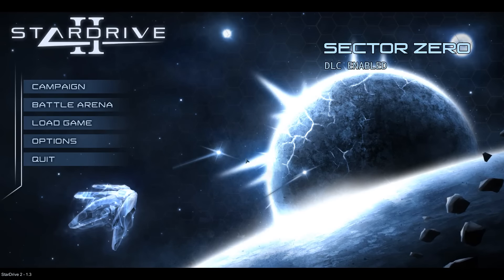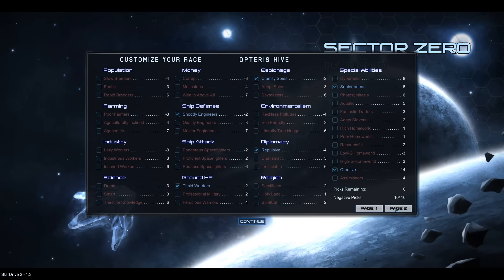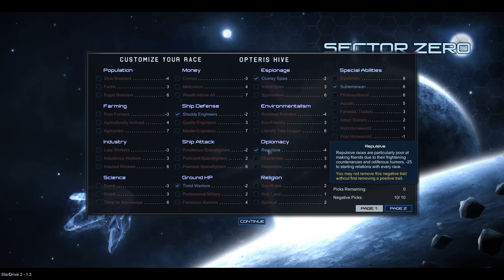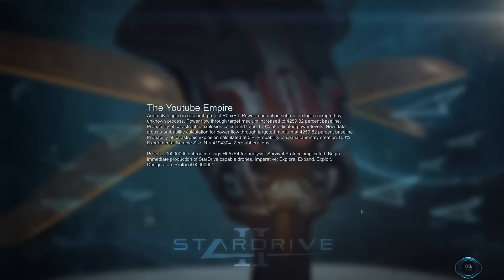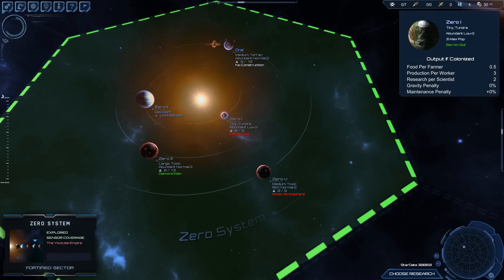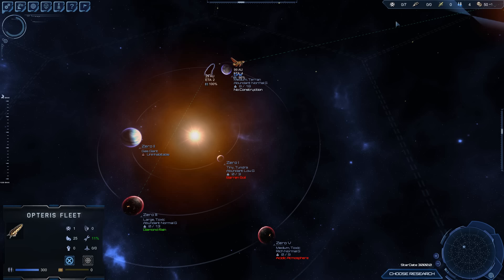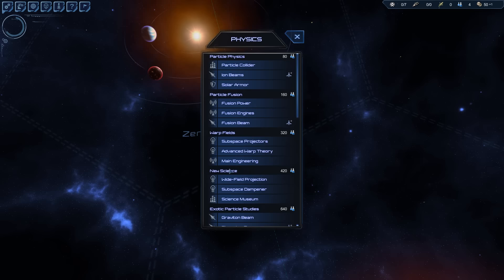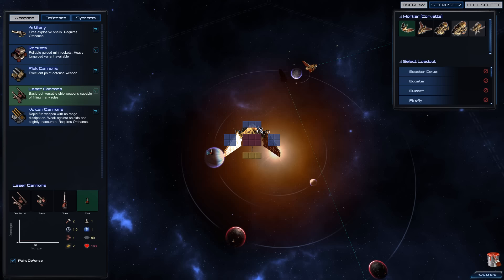Let's Play Stardrive 2 Sector Zero Older guide